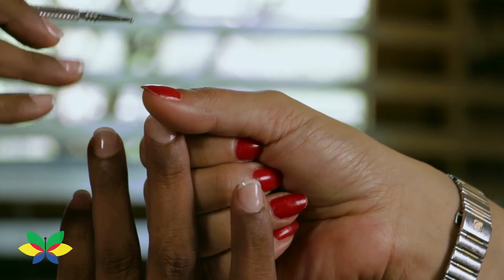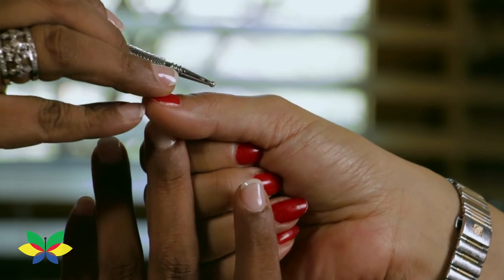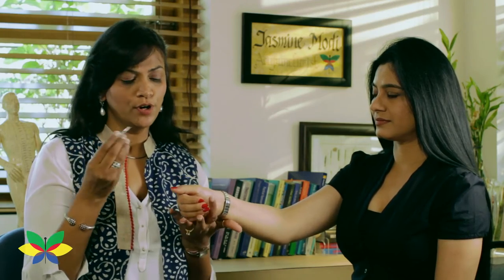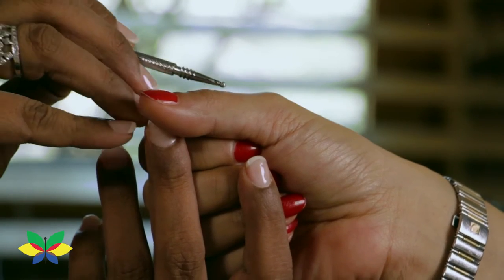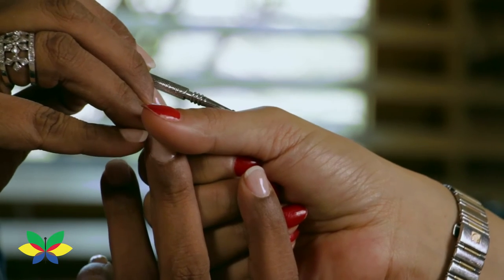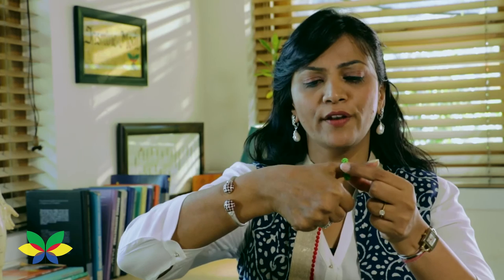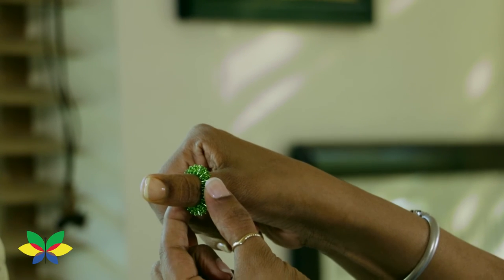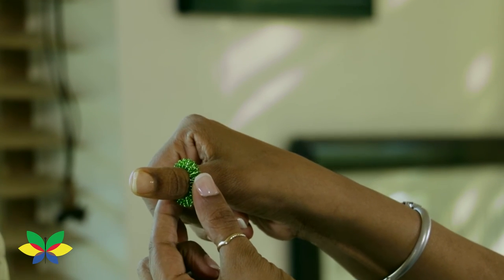AcuTip for 'CERVICAL Spondylitis'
Cervical spondylitis is a result of compression or irritation of nerves and blood vessels by the protruding and degenerative inter-vertebral disc(s), it is characterized by pain, soreness and numbness of neck, shoulder, and upper arm. Paralysis of limbs, and vertigo may be found in severe cases. For most cases, nonsurgical treatments are preferred to surgical intervention; acupuncture treatment is receiving increasing emphasis as nonsurgical treatment.

According to acupuncture obstruction in the energy flow is one of the reason to cause cervical spondylitis. So according to sujok acupuncture cervical region corresponds to the second phalange of the thumb. With the help of probe we try to find the most painful point, which is the area where there is obstruction in the energy flow. Life force within Green seeds To remove energy obstruction we tie a green seed on the point. The life force within green seeds help to remove energy obstruction.

Acupuncture is considered a technique for balancing the flow of energy or life force — known as qi or chi (CHEE). This energy is believed to flow through pathways in human body. Acupuncture involves a number of procedures involving stimulation of anatomical locations in the skin.